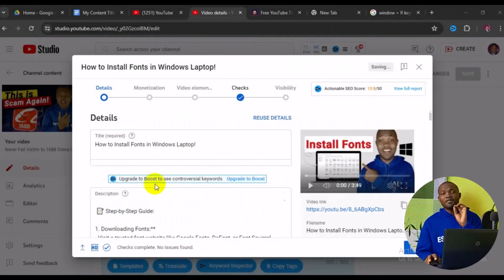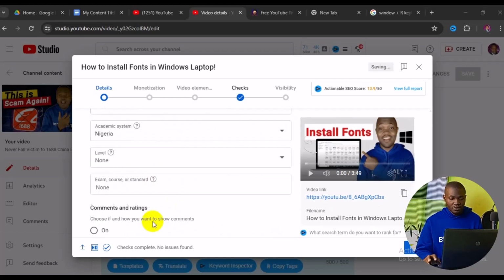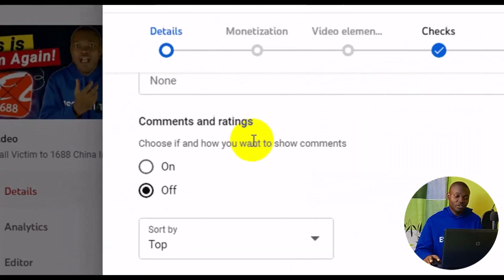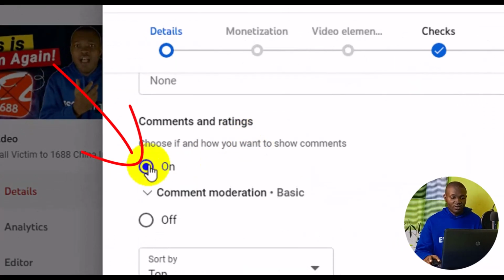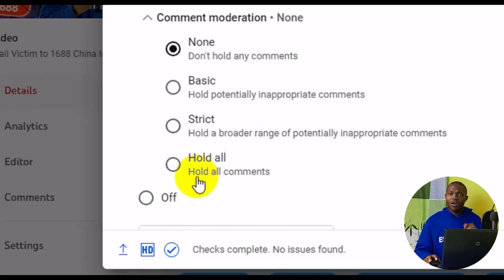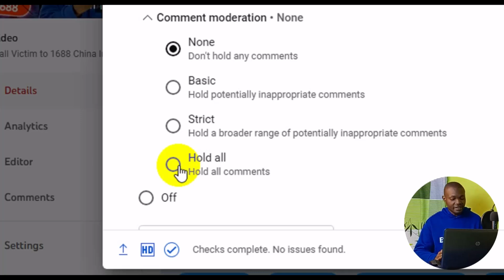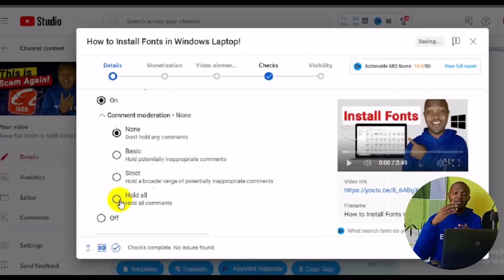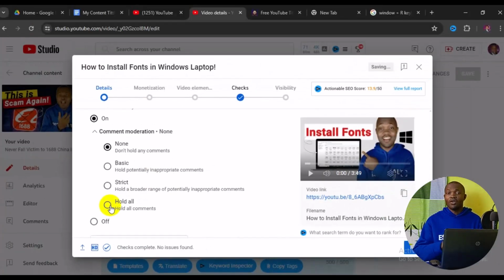How to Turn on Comments on YouTube - The Ultimate Guide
Welcome to our ultimate guide on how to turn on comments on YouTube! Whether you're a new content creator or a seasoned YouTuber, engaging with your audience is crucial, and enabling comments is a key part of that interaction. In this detailed video, we'll walk you through the step-by-step process of turning on comments for your YouTube videos.

What You'll Learn:

1. Understanding YouTube's Comment Settings:
   - Why comments might be turned off by default
   - The importance of enabling comments for community engagement

2. Step-by-Step Guide to Turning on Comments:
   - Accessing your YouTube Studio
   - Navigating to the 'Videos' tab
   - Adjusting individual video settings
   - Bulk enabling comments for multiple videos

3. Managing Comment Settings:
   - Moderation tools and filters
   - Setting guidelines for your community
   - How to handle spam and inappropriate comments

4. Tips for Encouraging Positive Engagement:
   - Posing questions to your audience
   - Responding to comments effectively
   - Creating a community-driven content strategy

Drop them in the comments below, and we'll be happy to help! Happy YouTubing!